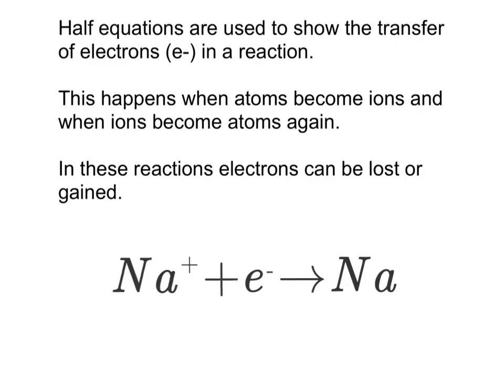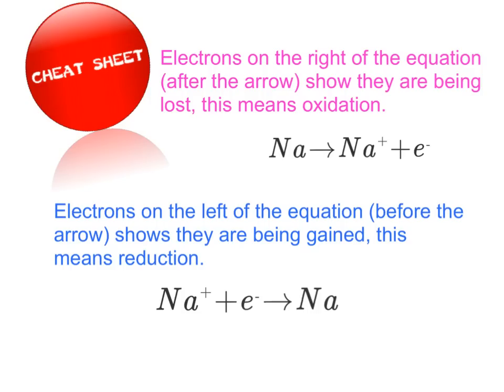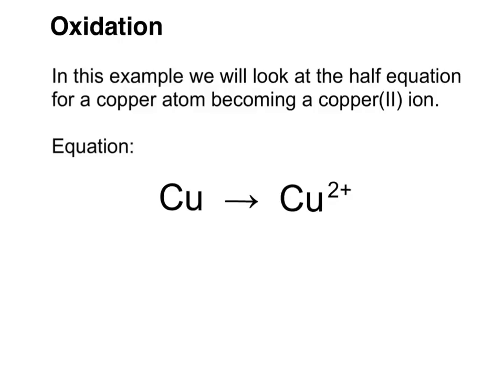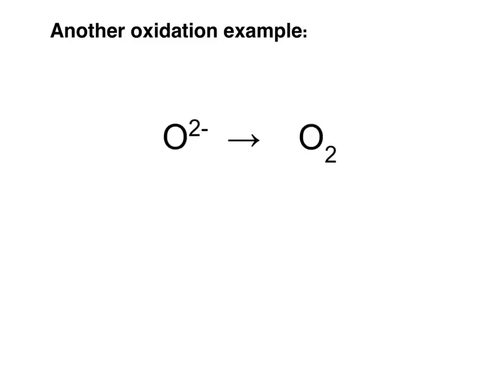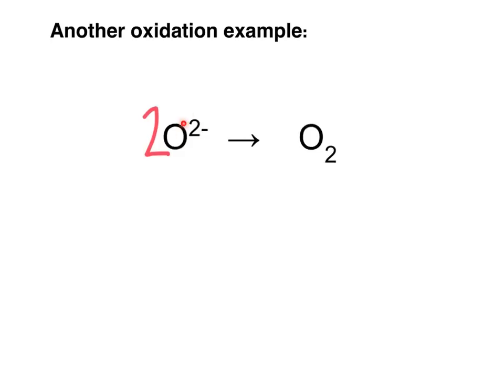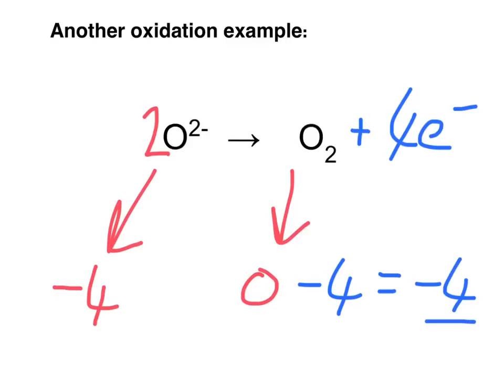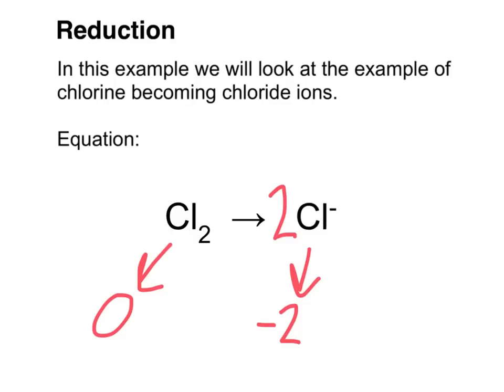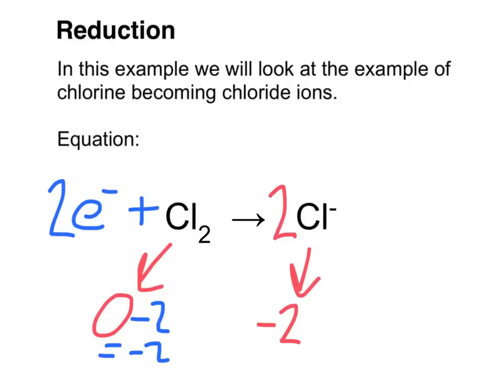Half Equations Tutorial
Video tutorial on half equations for GCSE and A-level chemistry.